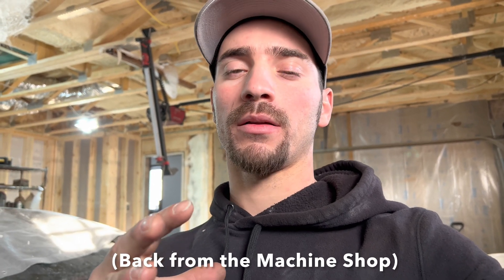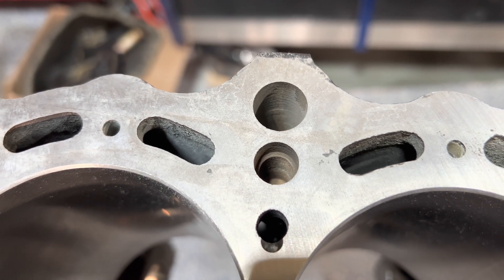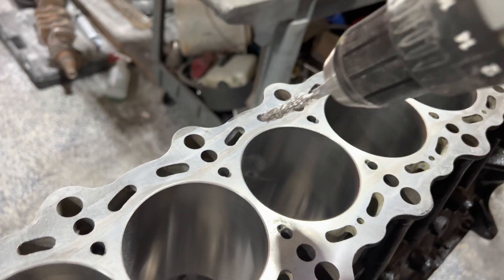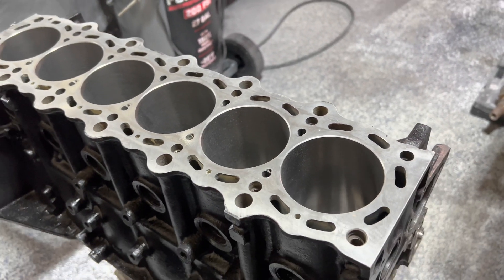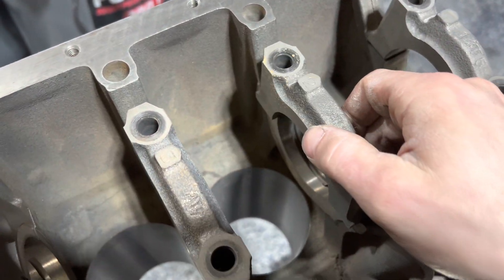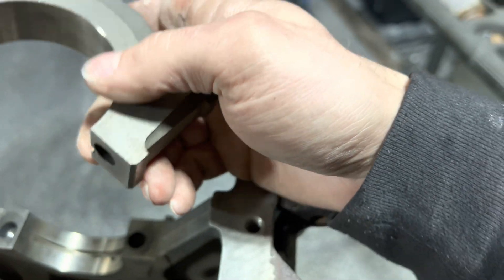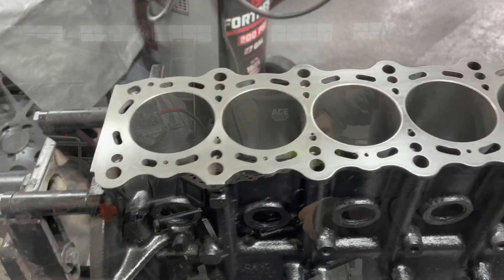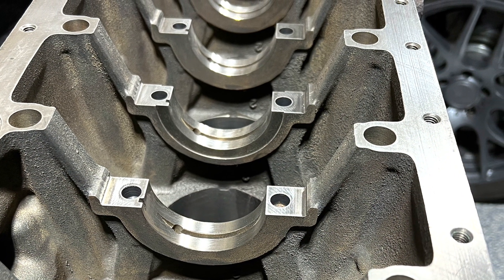Assembly Tips for Engine. 2JZ Engine Build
Take these steps before you build you engine!